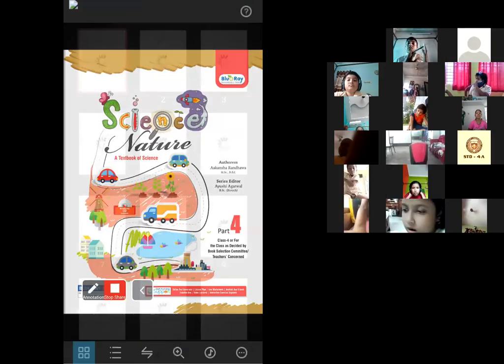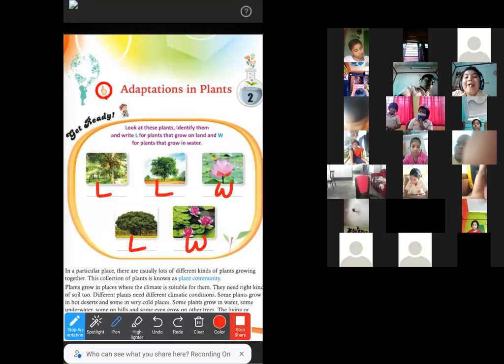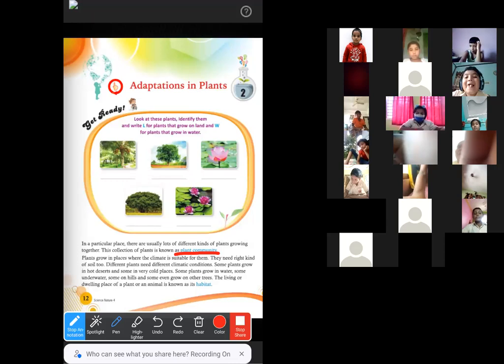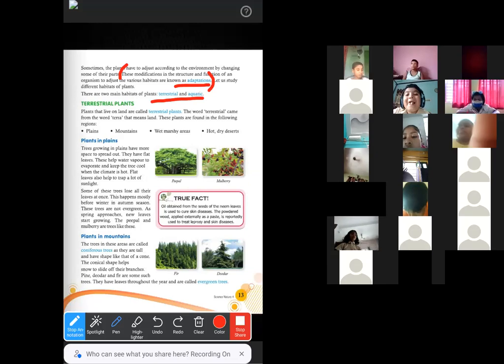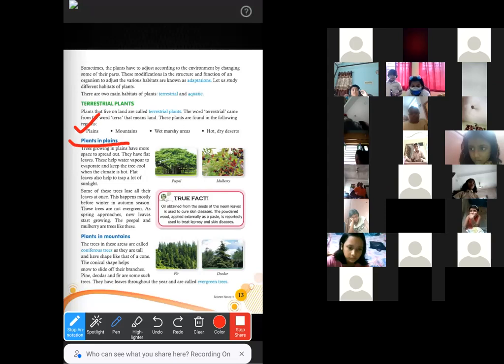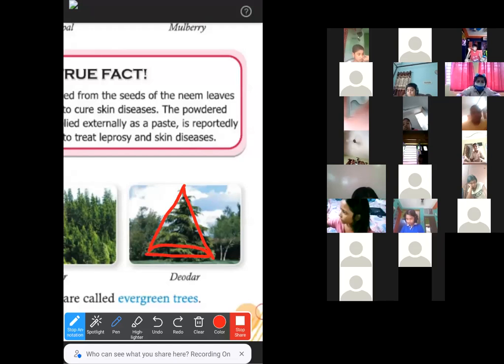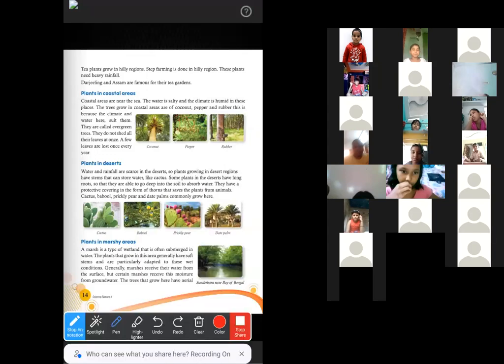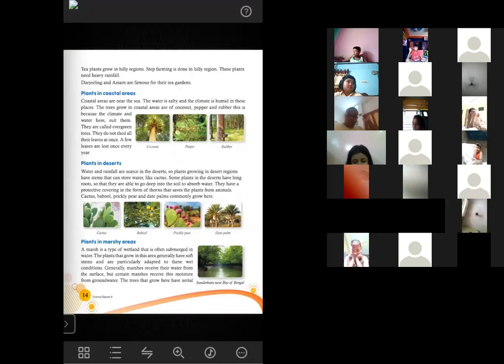Online Classes | 05.07.2021 | STD 4 | Science |Ch-2